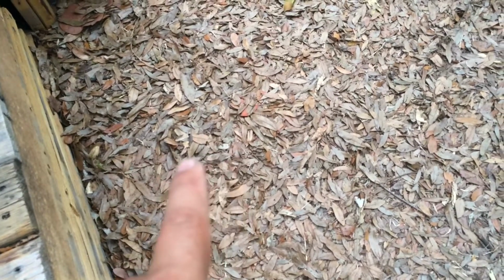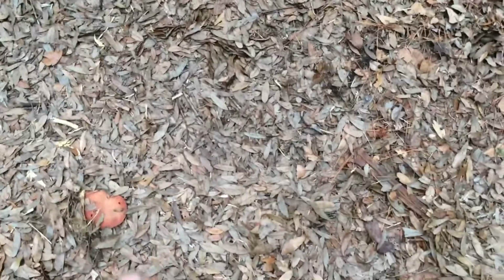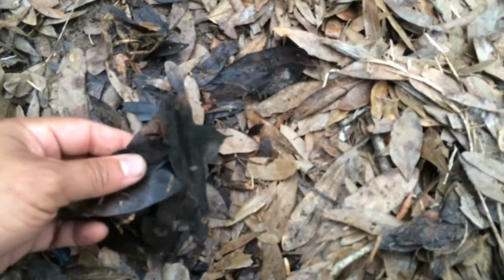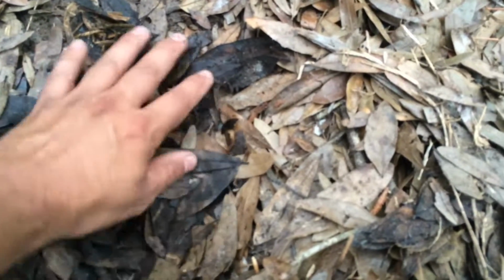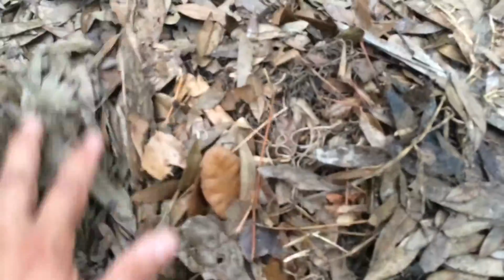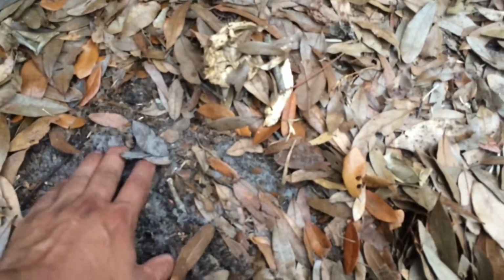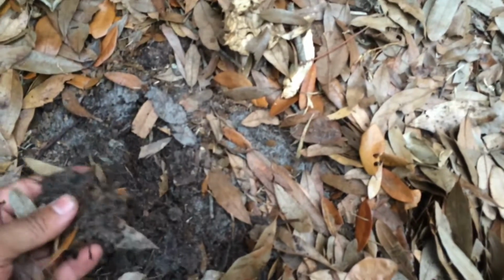Urine is a piece of the puzzle in the making of good soil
This video will show you how urine physically changes carbon rich leaf mulch or anything with a high carbon ratio. It's neat to see how urine is very directly creating great soil for the garden